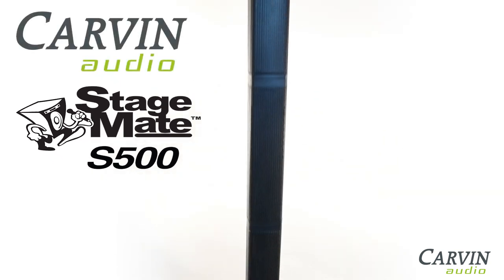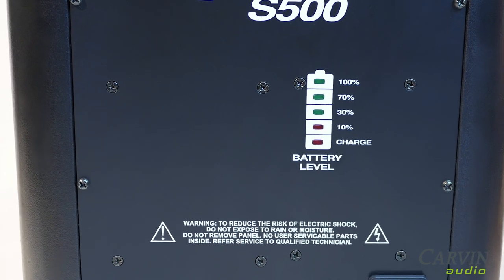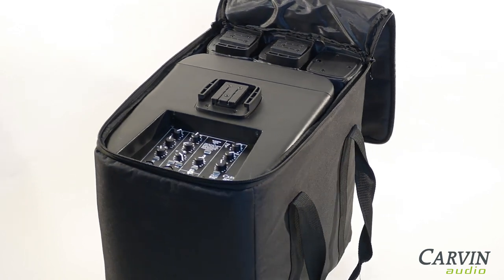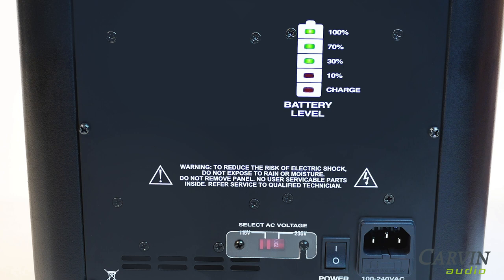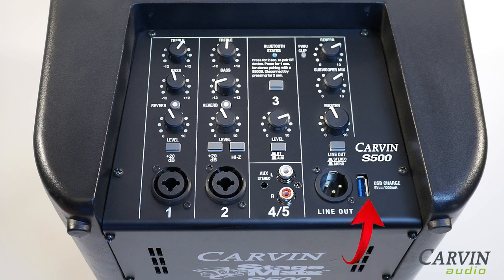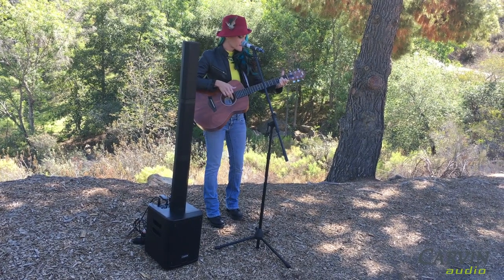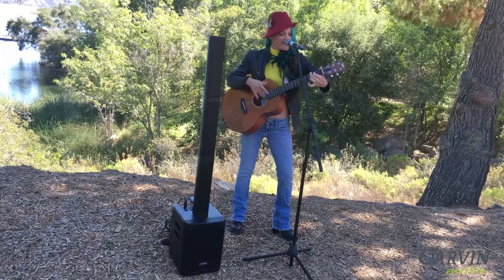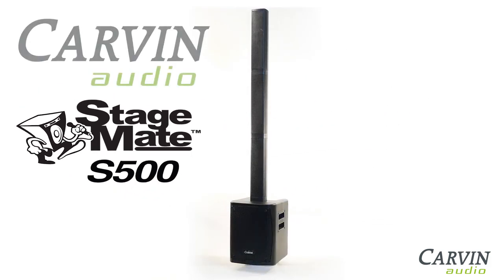Carvin StageMate S500 Battery-Powered Sound System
The Carvin Audio S500 StageMate battery-powered, 5-channel column array P.A. sound system (with subwoofer) delivers 400 watts of onboard Class-D biamplified power for quick setups with no need for AC power. Average battery run time is 5 hours at full power. Other features include an onboard 5-channel mixer (two mic/line/instrument inputs, one Bluetooth input and 1/8”-RCA stereo input) and a stereo pairing function that can link a second S500 up to 500 feet away. Street price is $849.